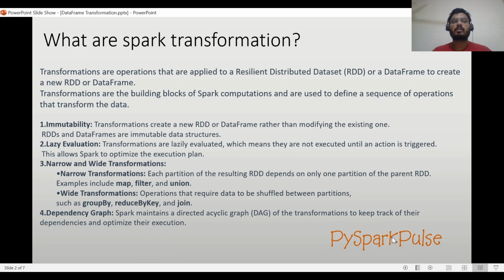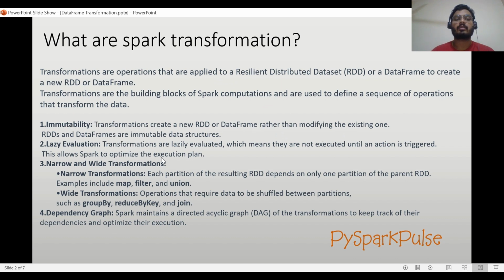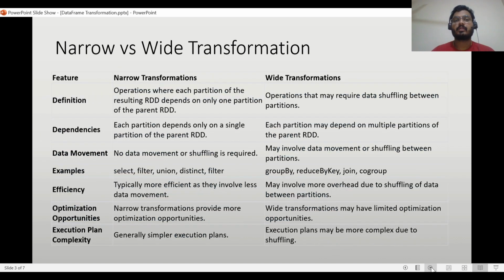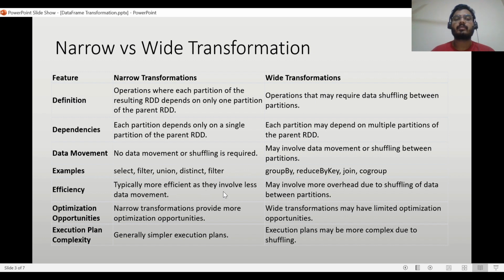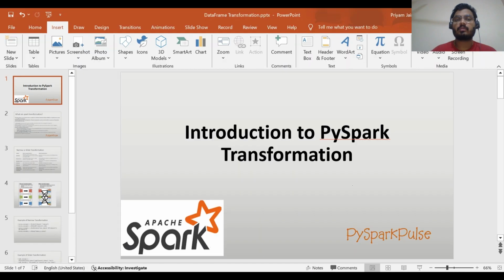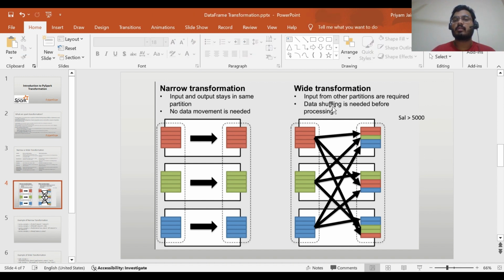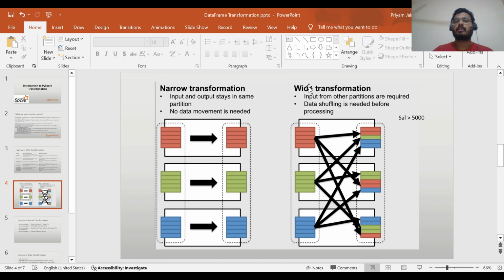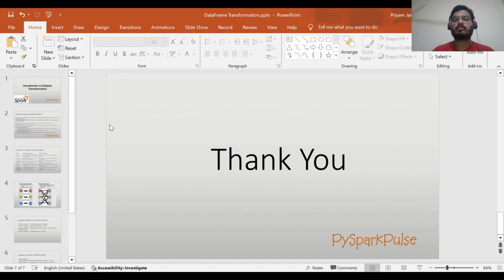PySpark Trasnformation || Narrow Vs Wide || DAG || Examples